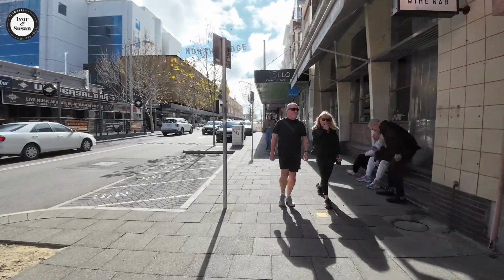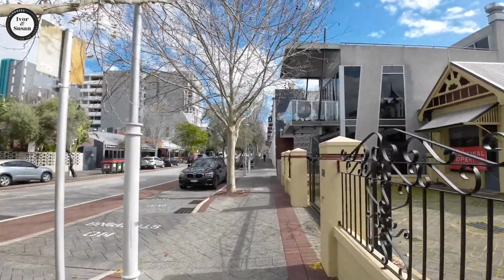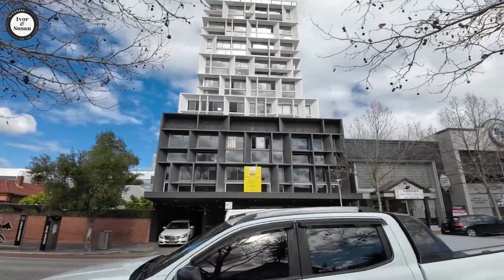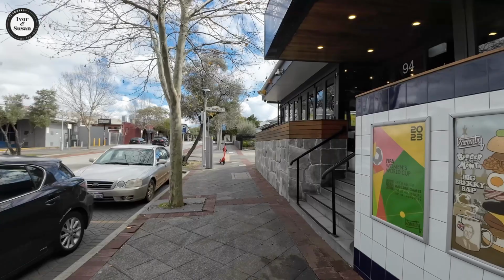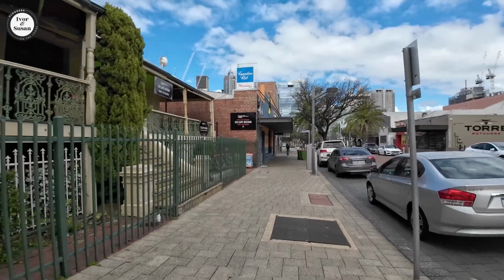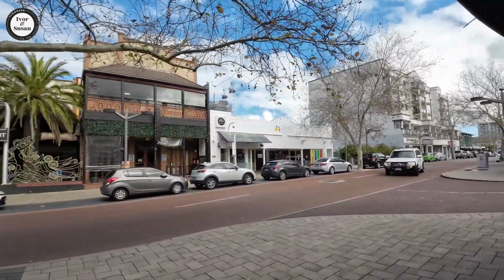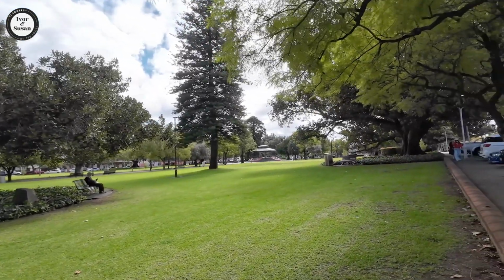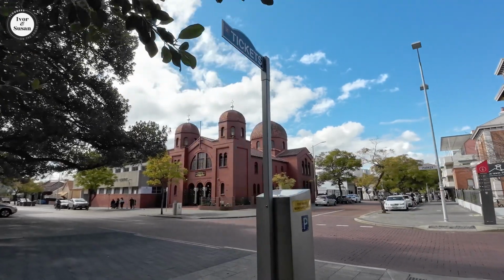LIVING in NORTHBRIDGE – Perth, Western Australia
When people think of Northbridge in Perth, Western Australia, they usually think of the night life. But there is a lot more to Northbridge than that. It can also be a great place to live – close to the city, schools, amenities and parks.

In this video we walk around Northbridge and show you a couple of apartments and talk about how much it is to buy as well as rent. If you’re interested in moving to Perth, Western Australia this may be an option for you.